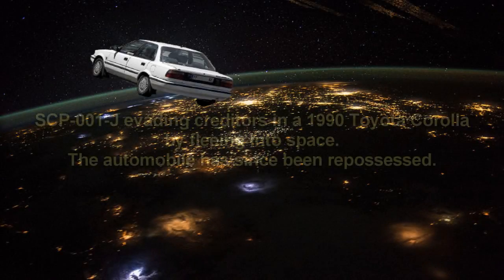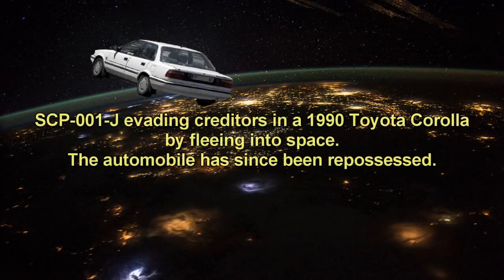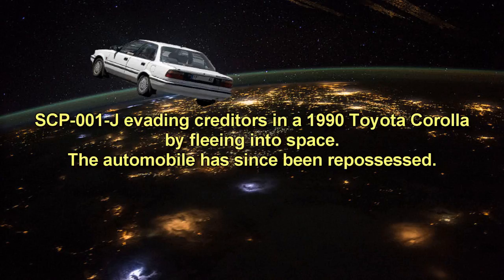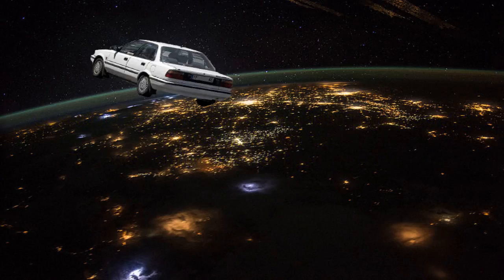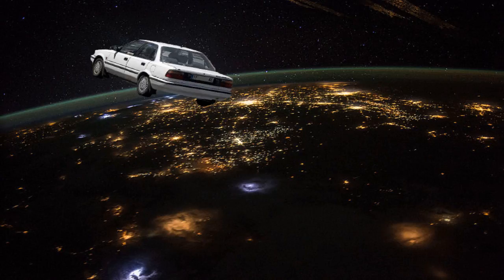Joke SCP Readings: SCP-001-J The Broke God | cimmerian-kaktus-proposal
This joke SCP Foundation reading video is about SCP-001-J, is an omniscient, omnipotent, omnitemporal entity named Michael Kain, who is the primary deity worshiped by a group of religious zealots calling themselves "The Church of the Broke God". SCP-001-J wields great and terrible cosmic power, while possessing a distinct and crippling lack of adequate financial planning skills.